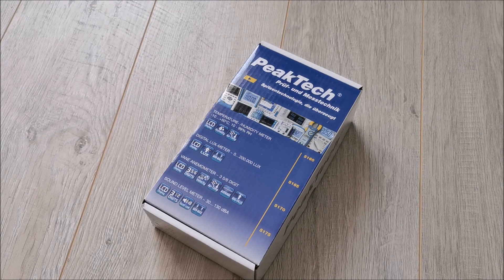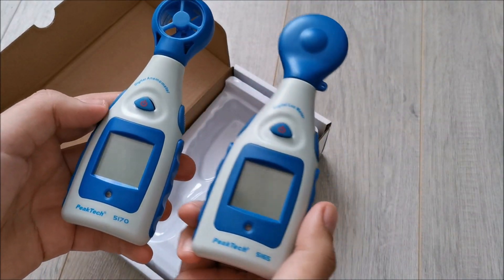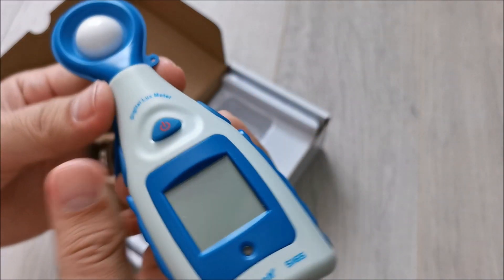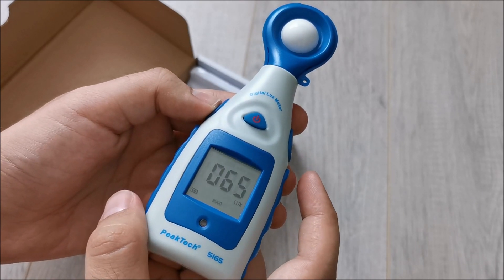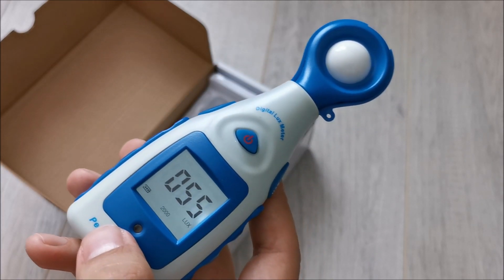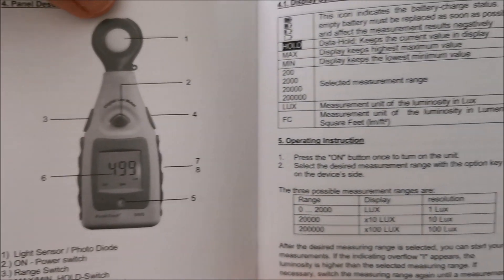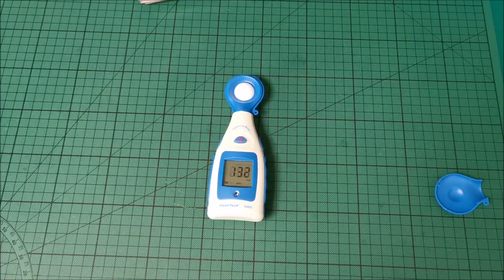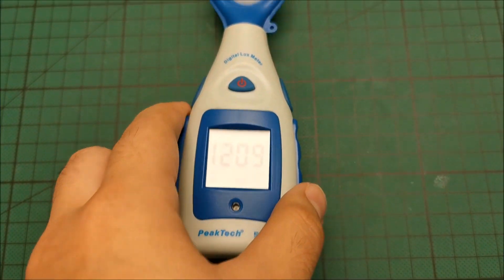PeakTech P 5165 Digital-Lux-Meter - review and quick test